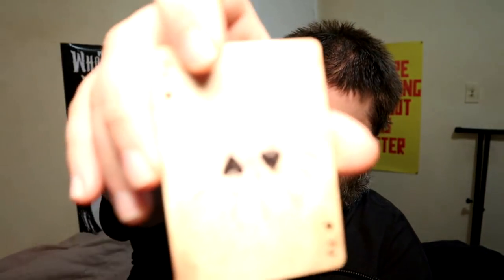I Got SCP Content In The Mail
To buy yourself a deck of those amazing SCP cards, click this

The felted Cimmerian was from @ghostly_crafts on instagram.

Thumbnail image of Doctor Cimmerian was commissioned from Lord Bung.Wanna send me stuff?